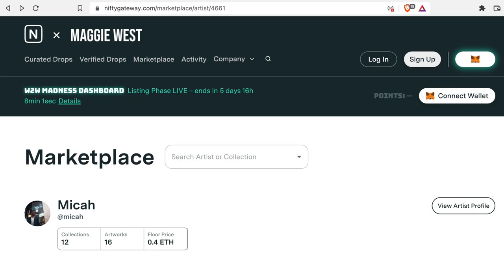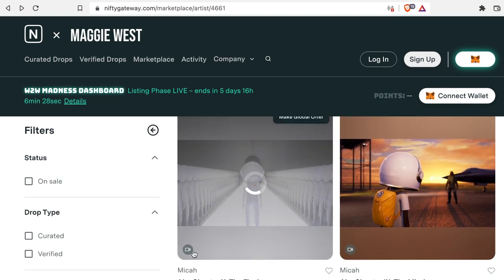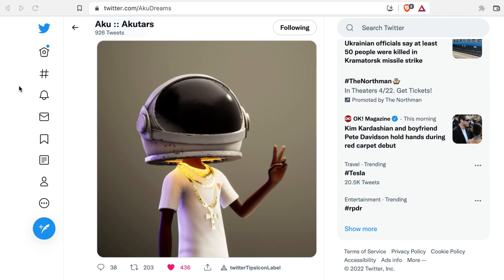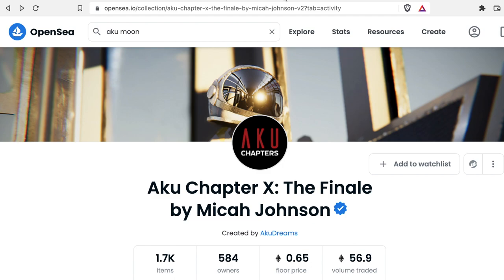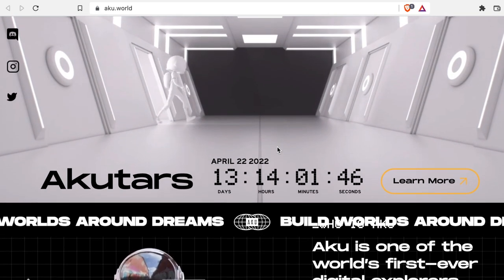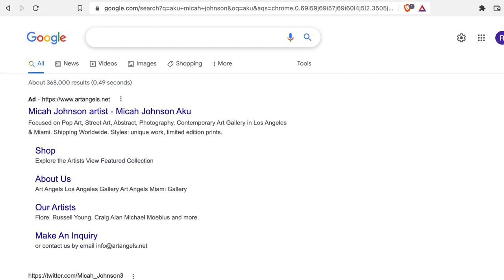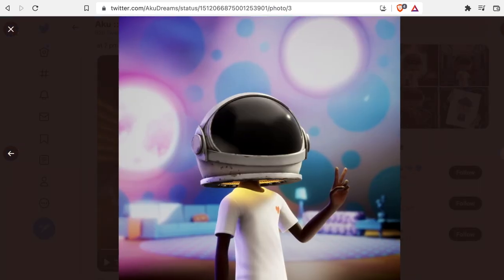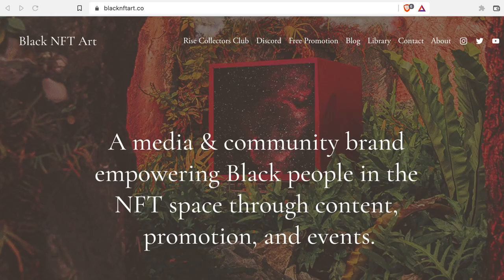Researching NFTs Pt 2 | Aku Dreams, Rise Token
In Part 2 of the Researching NFT series we discuss the importance of doing your own research in the NFT space, including review of founders/creative team, website(s), social media, and more.  NFT trading and investing is risky business, so do so at your own risk (it could all go to zero). Real talk.

Networkchain is a global initiative building a multifaceted and diverse community in the world of cryptocurrencies/blockchain technology, investing, and emerging markets. In our efforts to champion underserved communities, we will be providing support through educational resources and networking opportunities. The time is now.

We'd love for you to join us.
Check us out on IG and Twitter: @networkchain